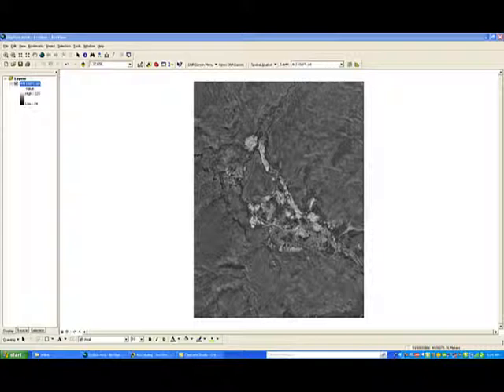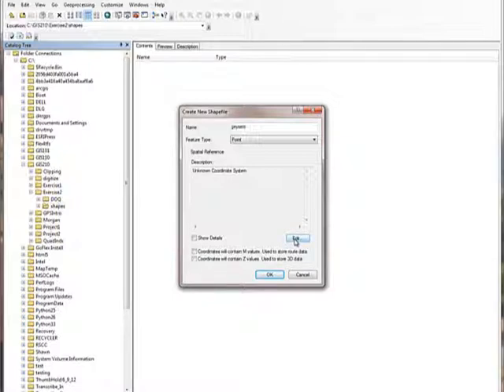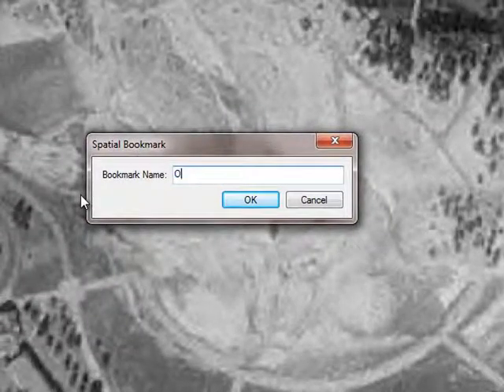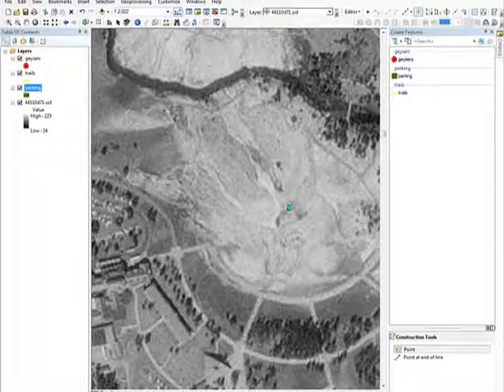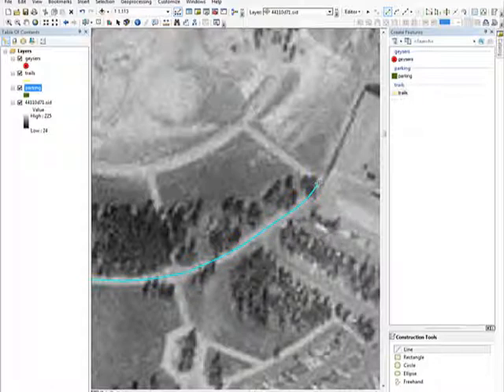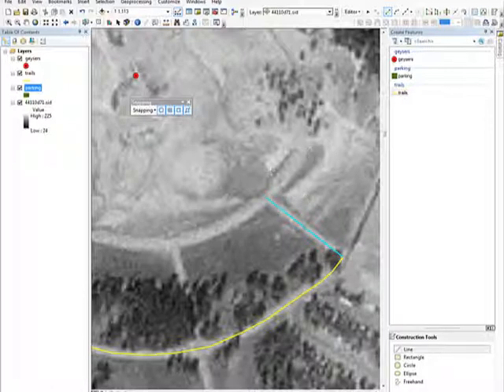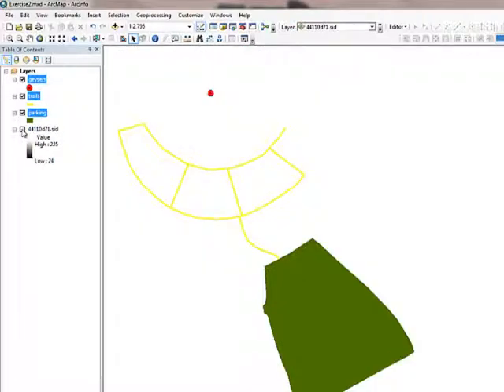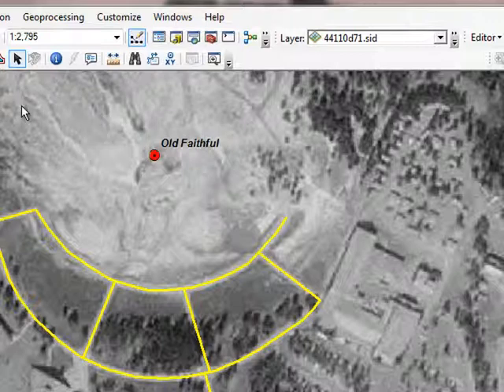Basic Heads Up Digitizing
This video provides an example of how to perform basic heads up digitizing in ArcMap.